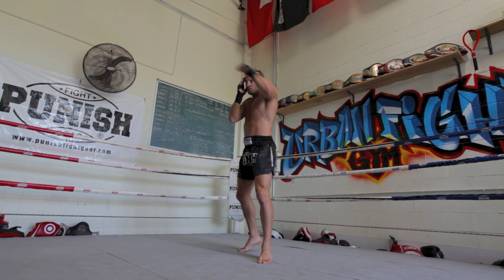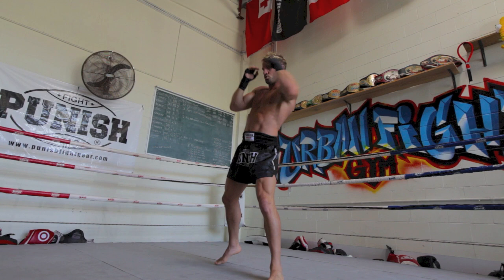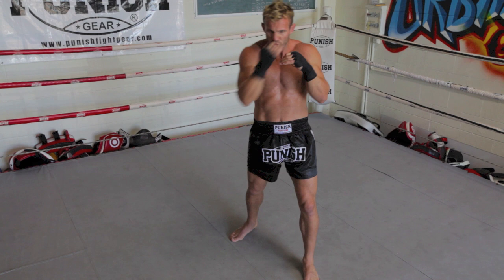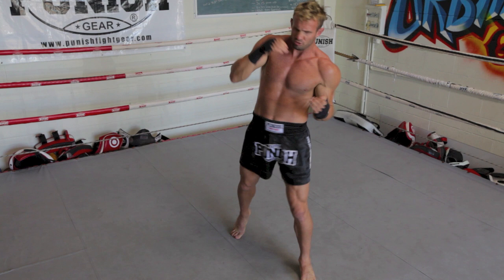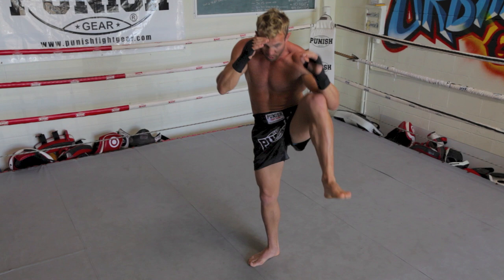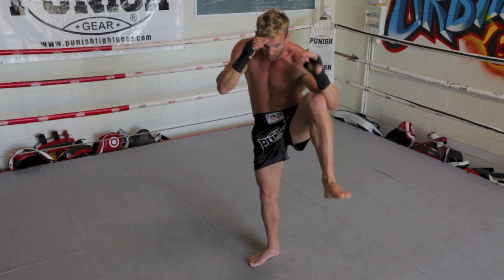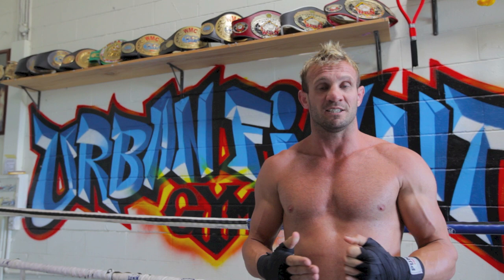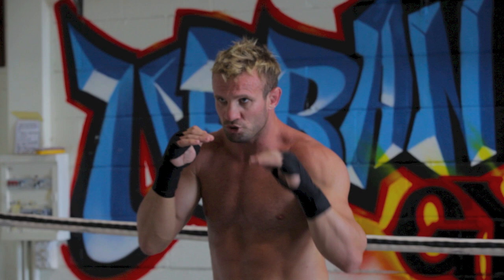The How & Why of Shadowboxing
Nathan "Carnage" Corbett, current WKN Heavyweight Champion of the World explains why fighters do shadowboxing.